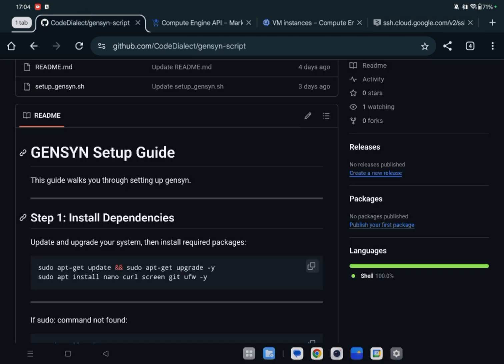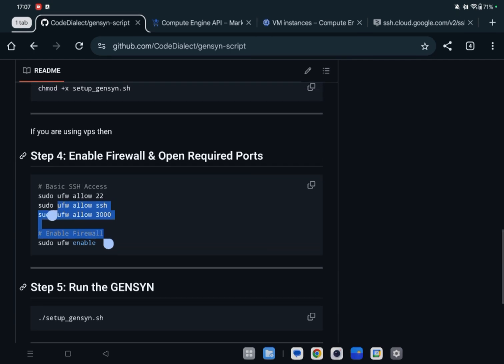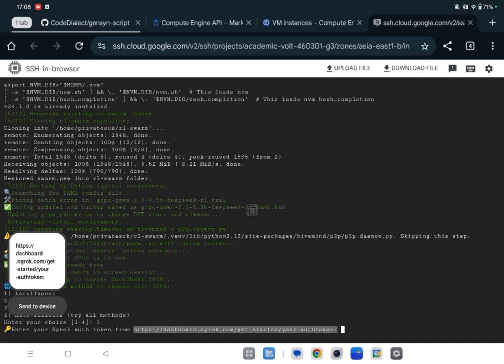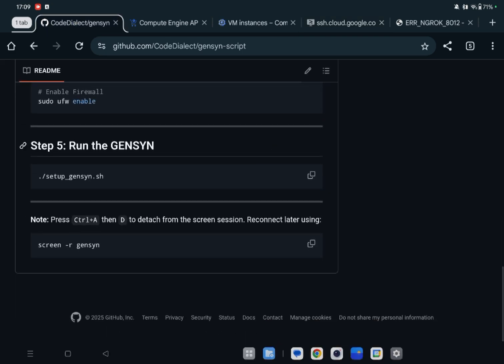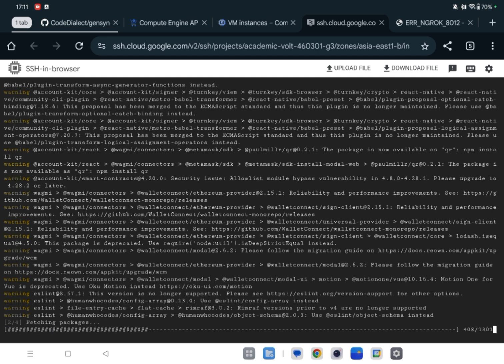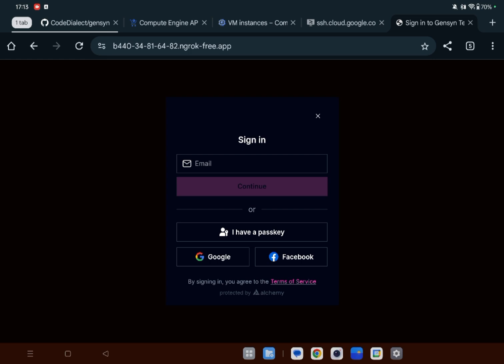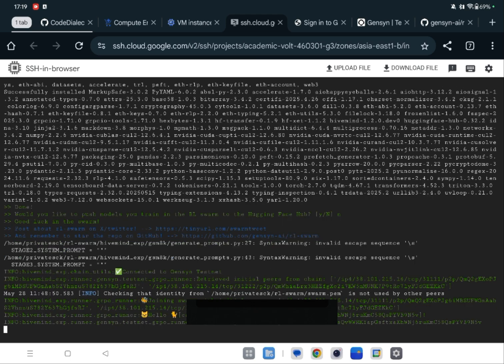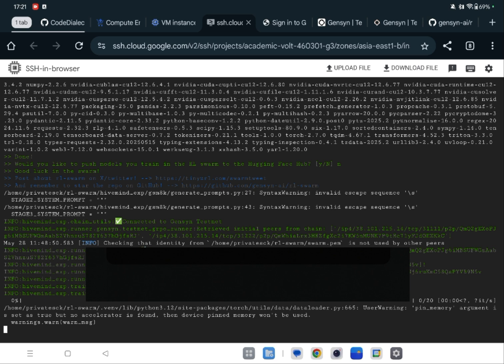✅ Final Gensyn Setup Guide | Fix All Errors + Earn Testnet Rewards!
🔧 FINAL Gensyn Setup Script — No More Errors!

This is my most complete guide to setting up your Gensyn node error-free. Whether you're stuck with batch size issues, tunneling problems, or config bugs — this walkthrough solves it all step-by-step.

✅ Fixes Covered:

Batch size config error

Ngrok, LocalTunnel, and Cloudflared tunneling

Key generation and wallet setup

Automated miner startup with environment support